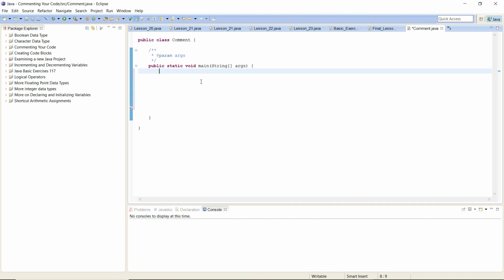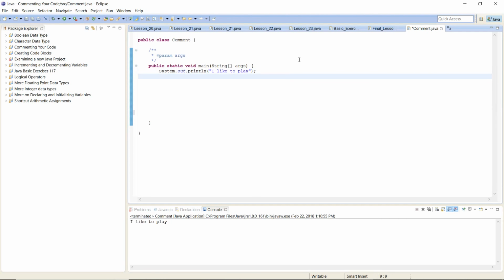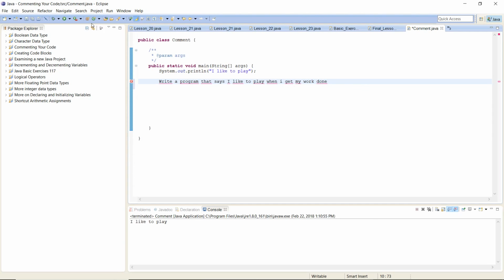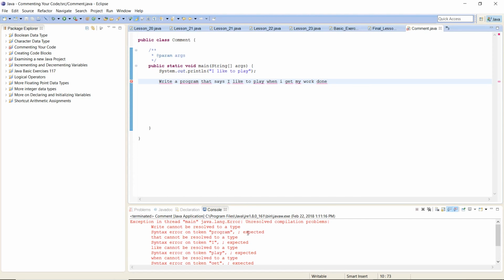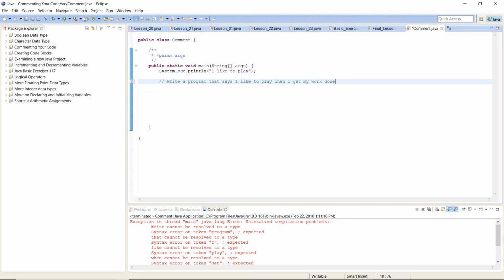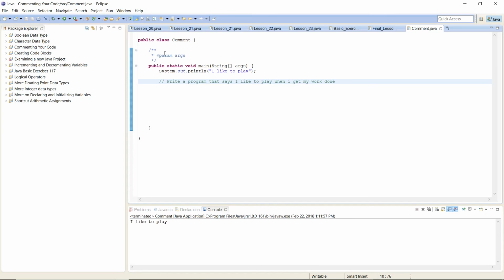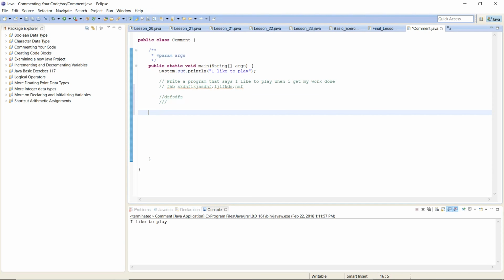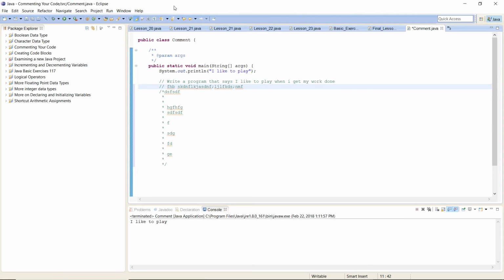Mastering Java Programming - [Lesson 4] | COMMENTING YOUR CODE